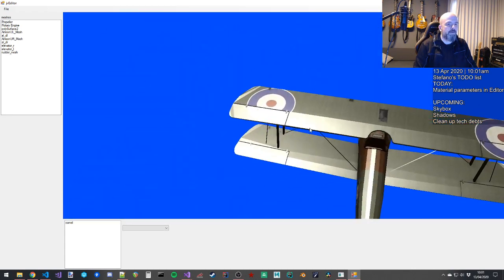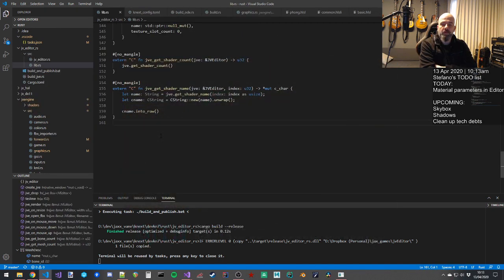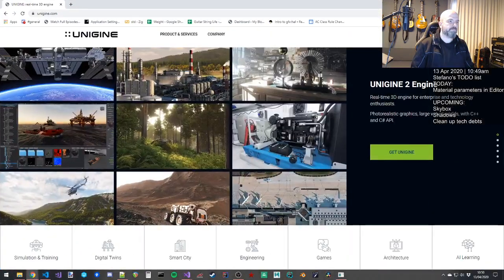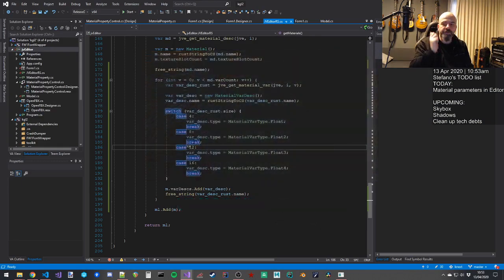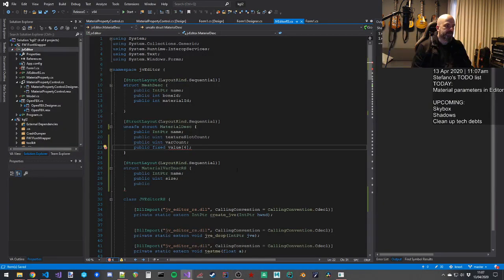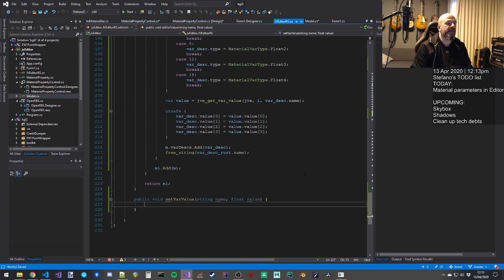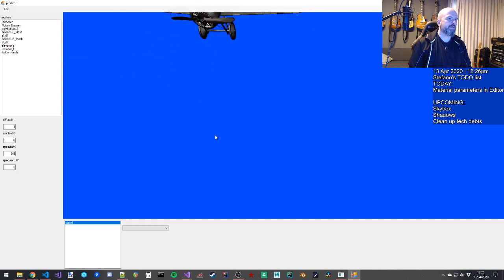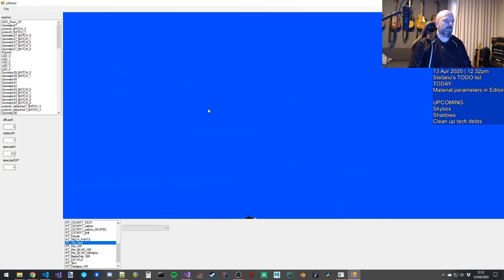JVS Live #5 - Engine programming in Rust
Implementing changeable material properties in the Editor